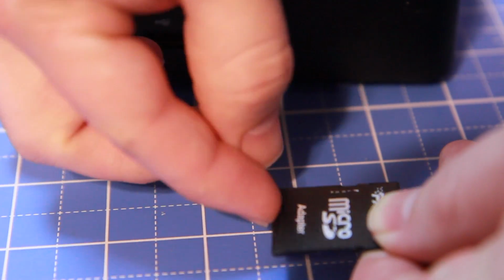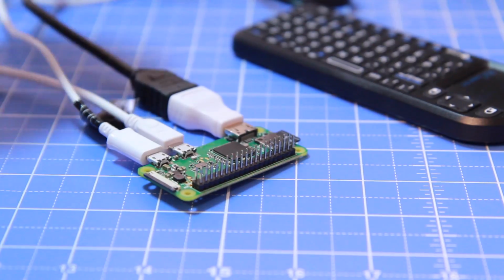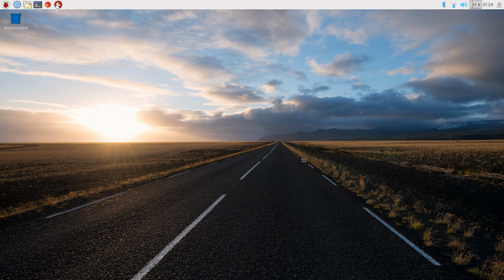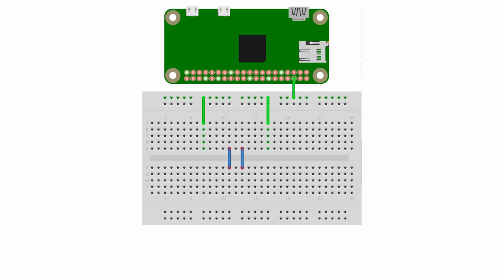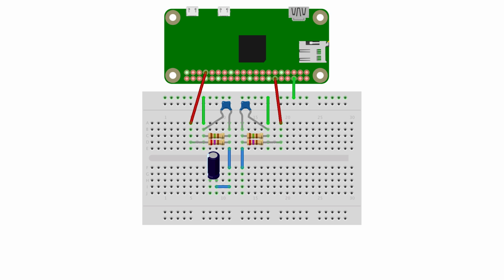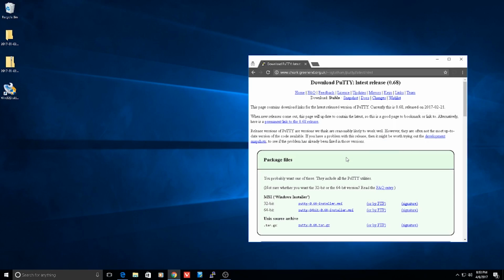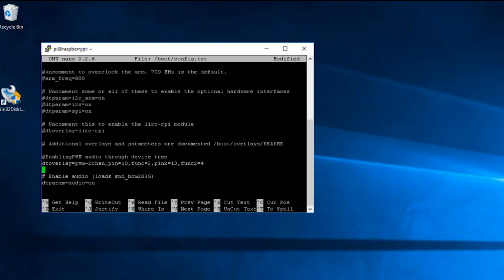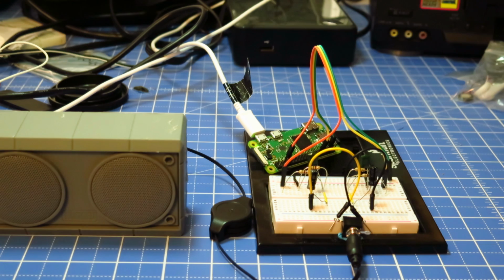Adding Audio Output To The Raspberry Pi Zero - Tinkernut Workbench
The Raspberry Pi Zero W is an amazing miniature computer piece of technology. I want to turn it into an epic portable Spotify radio that displays visuals such as Album Art. So in this new series called "Tinkernut Workbench", I show you step by step what it takes to build a product from the ground up.